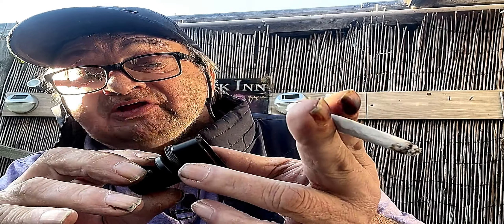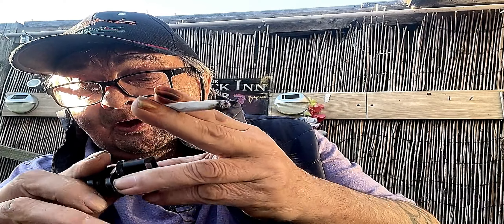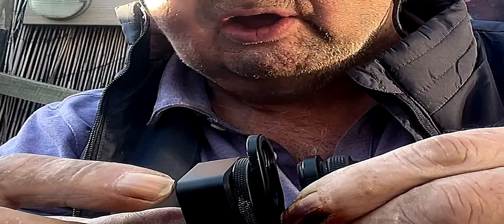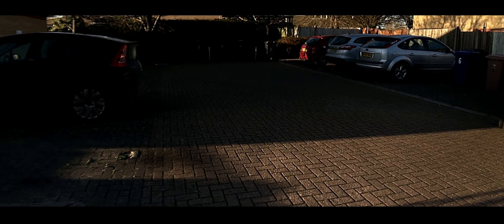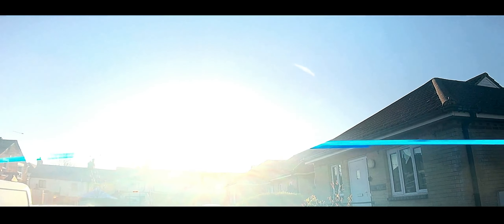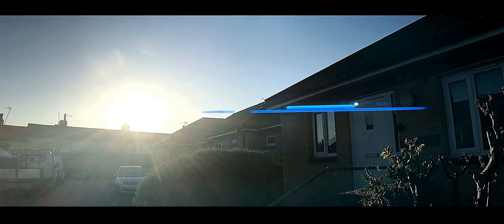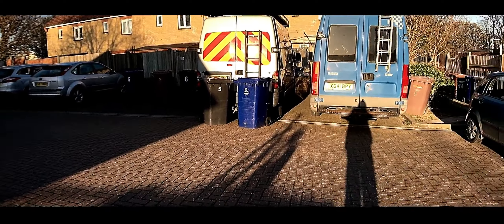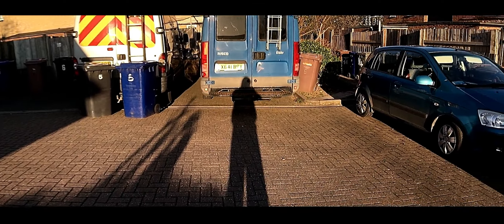THE ANAMORPHIC LENS WITH NO NAME ?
THE ANAMORPHIC  LENS WITH NO NAME ?, Very strange can you tell me the make of it ? its 13.5mm screw thread.